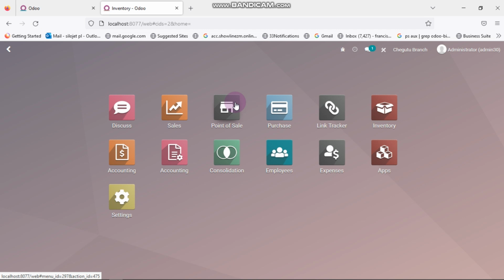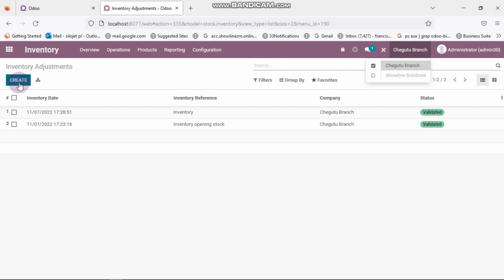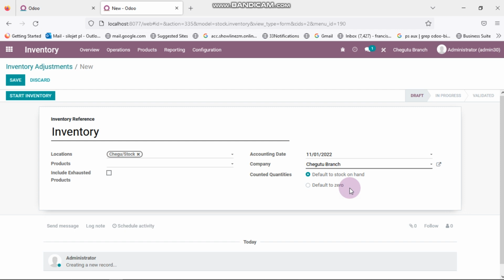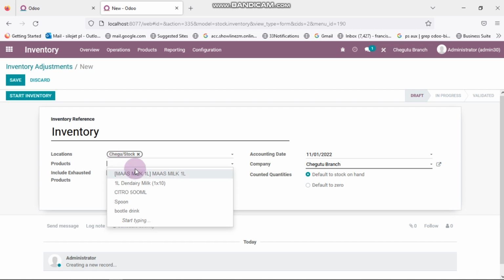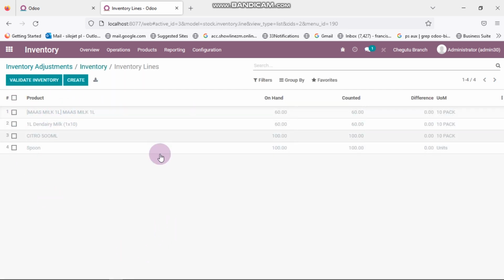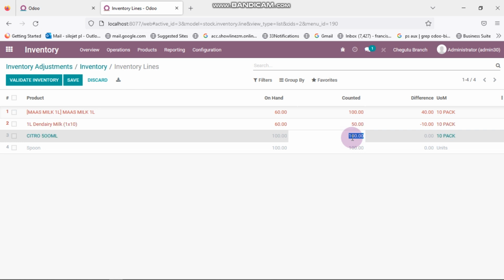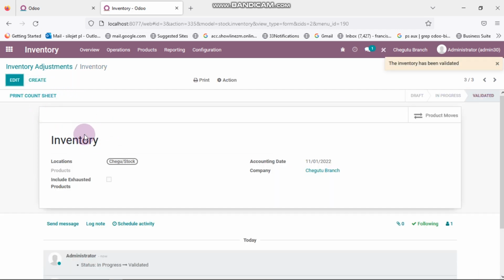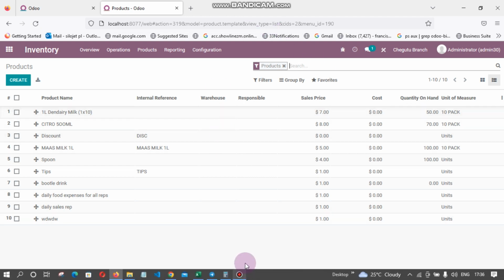initial stock taking in odoo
How to do stock taking in odoo
how to do stock adjustments in odoo 14